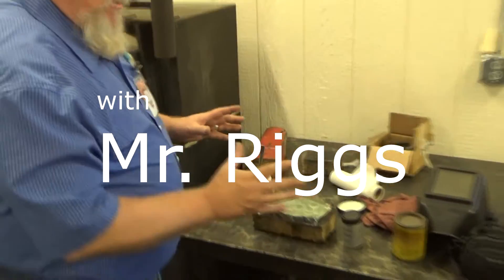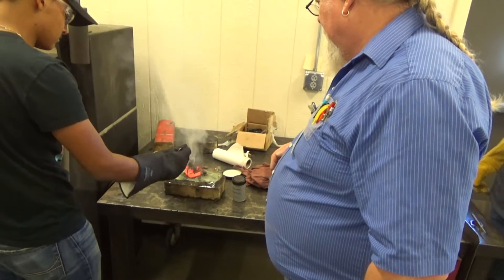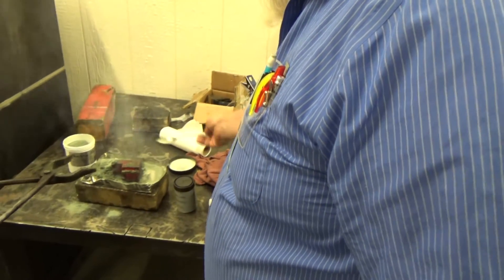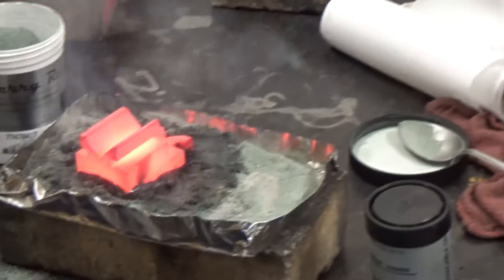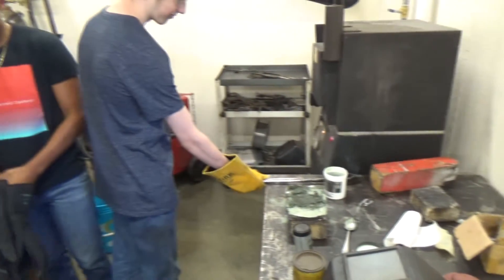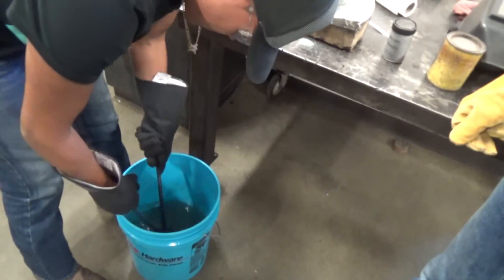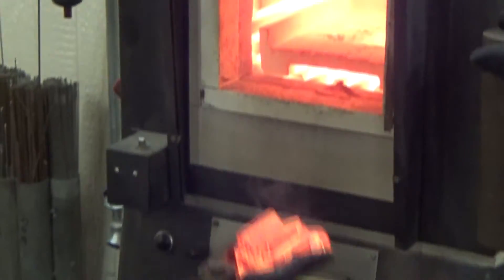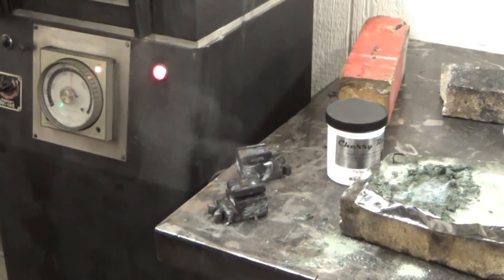Case Hardening Mild Steel with Mr Riggs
Two machine technology students case hardening the V-blocks they rough machined from mild steel at Kansas City Kansas Community College